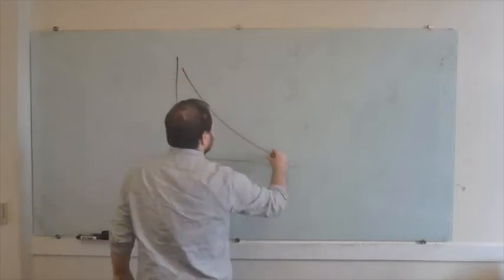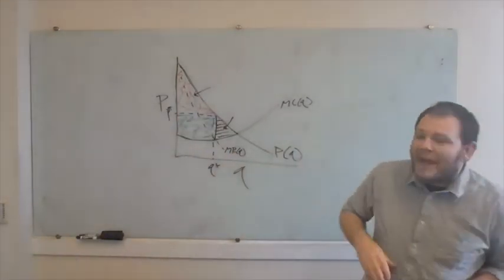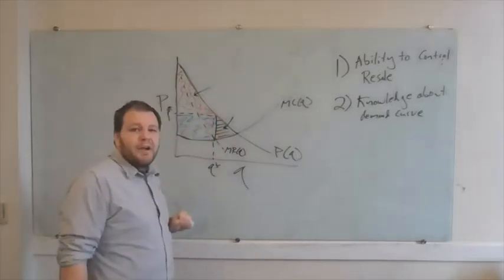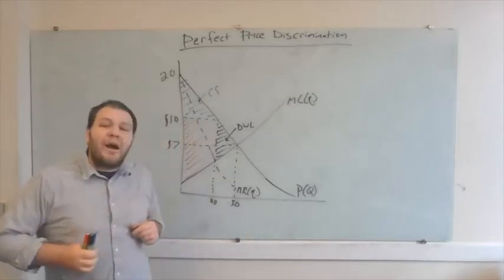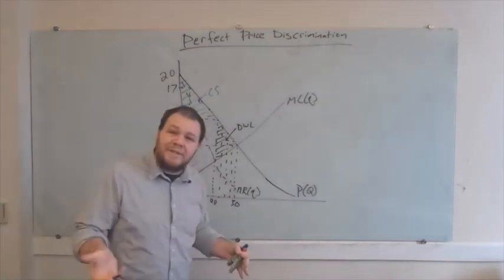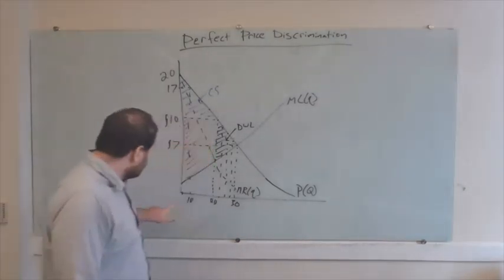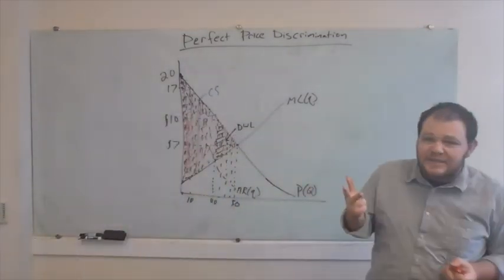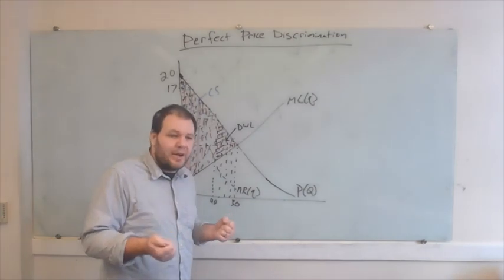Lecture 20 Part 1: Introduction to Pricing Strategies